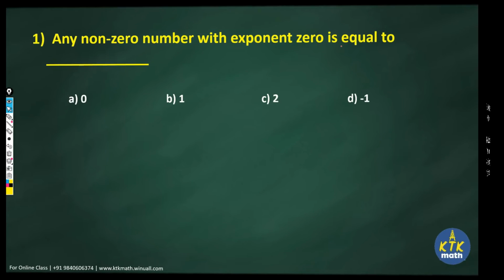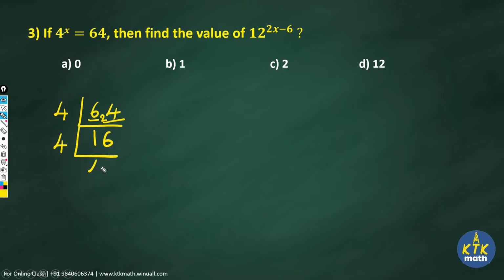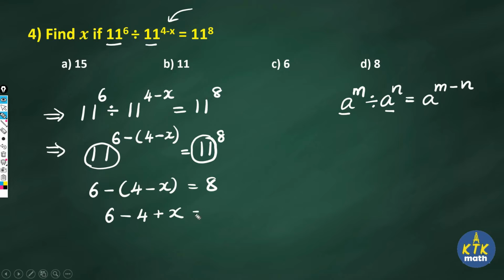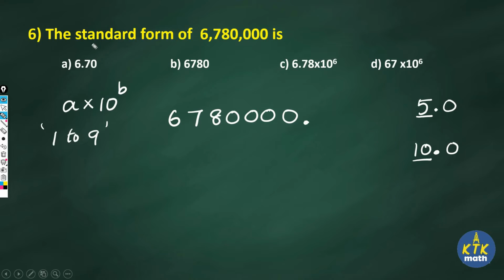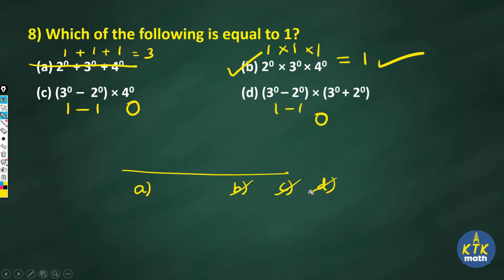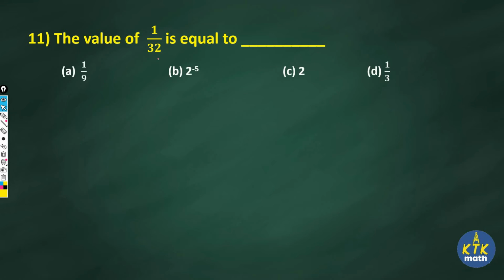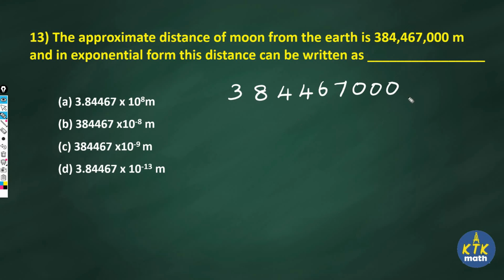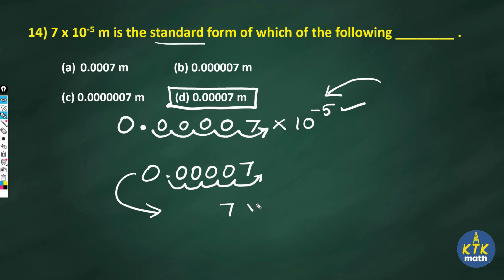CLASS 7 | MATHS | POWERS & EXPONENTS | OLYMPIAD OBJECTIVES PRACTICE | LIVE TEST SOLUTIONS| Part -2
This video practice you with objectives from Exponents & powers along with Solutions. If you thorough with the concept, pause the video when question appears, find the answer and resume the video, check your answer. More Videos on various topics are on the way.

Class 7 Maths Olympiad questions solutions,
exponents and powers,
Class 7 Olympiad problems,
Class 7 Olympiad problems and solutions,
Class 7 exponents and powers,
Exponents and powers mcq,
powers and exponents Olympiad problems,
laws of exponents,
exponents Olympiad problems,